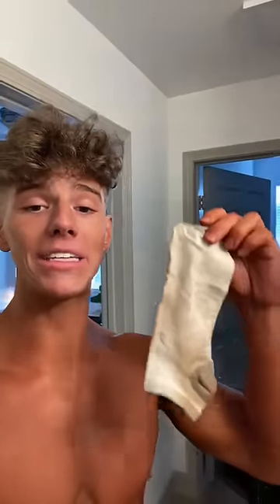The Notorious Bodybuilding Sock...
Does anyone know what this sock is for bodybuilders?